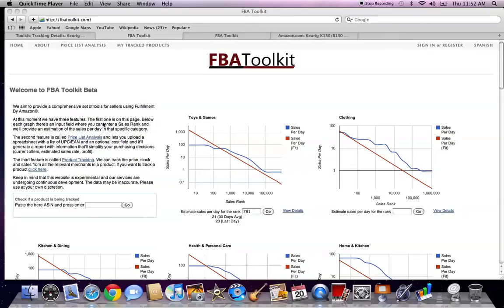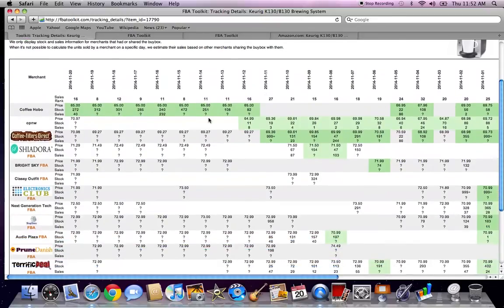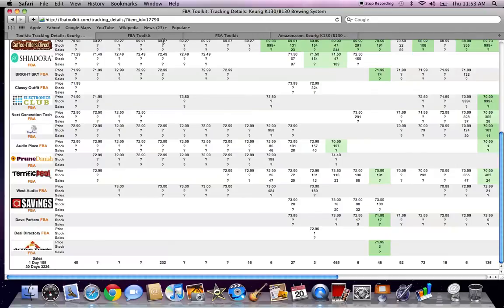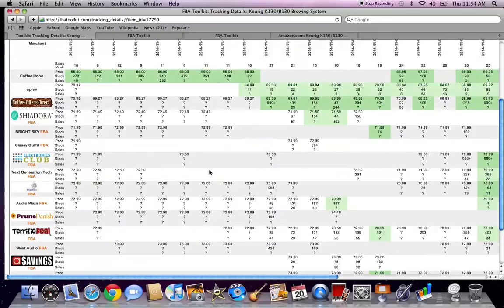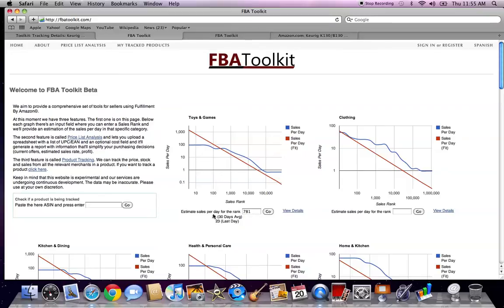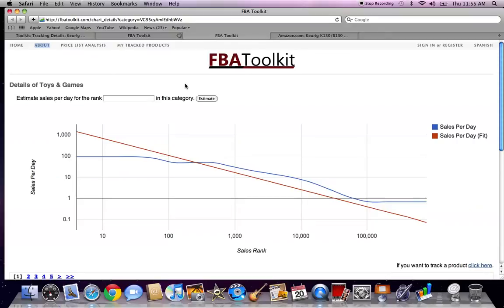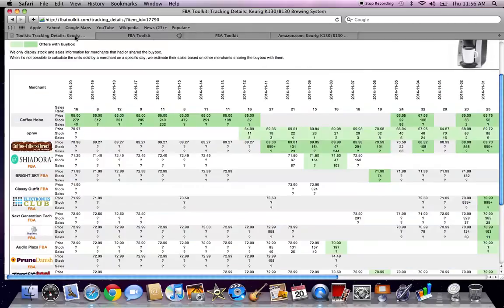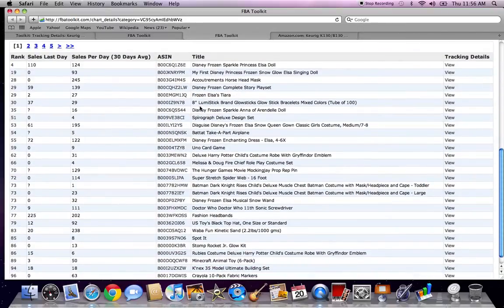Introduction to FBAToolkit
This video is a quick introduction to using FBAToolkit.

If you have any questions, please post them in the comments section below and I will either answer them in chat or I will make another video.

I was trying to edit this together with my initial video for the price analysis but decided that I want to do a bit more with that before posting it.